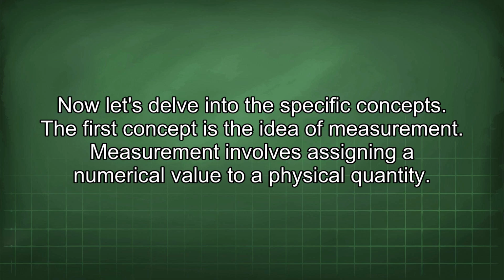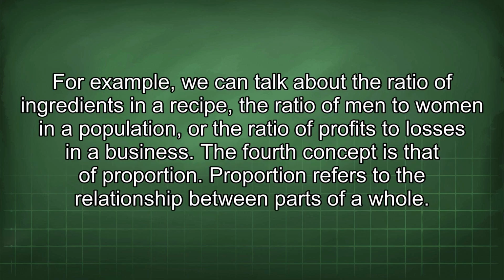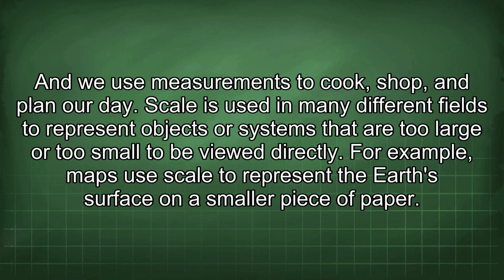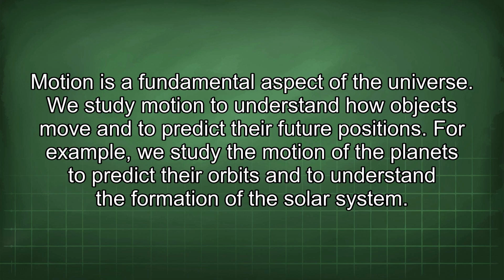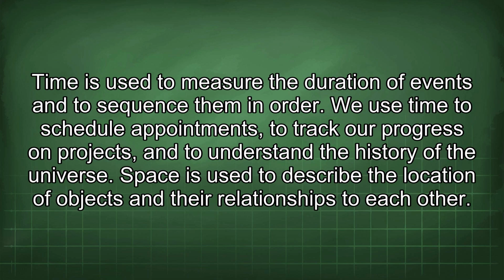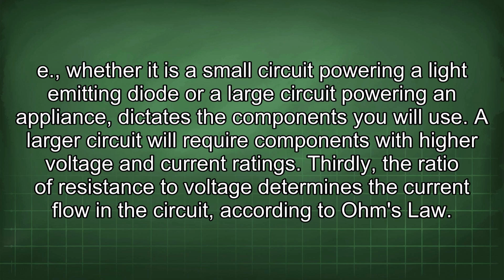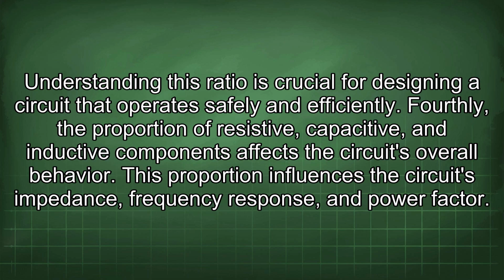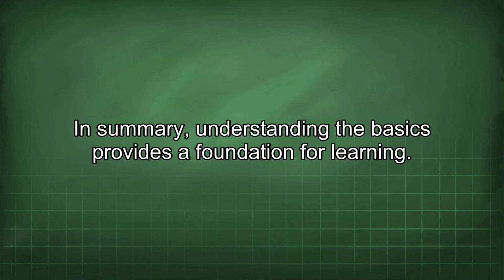Understanding the Basics A Simple Explanation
Explore fundamental concepts. This video provides a simplified overview. Learn key ideas.